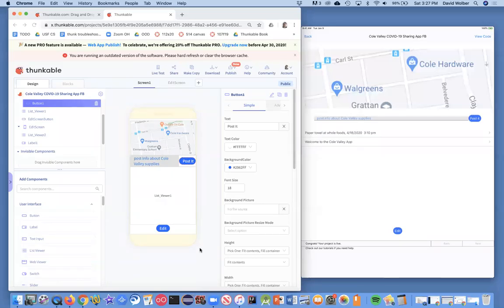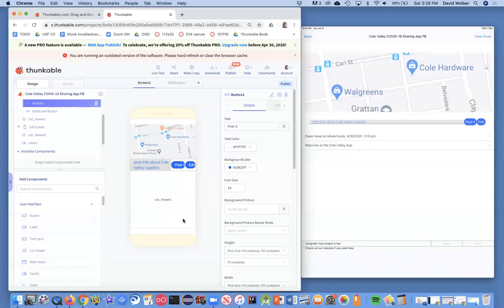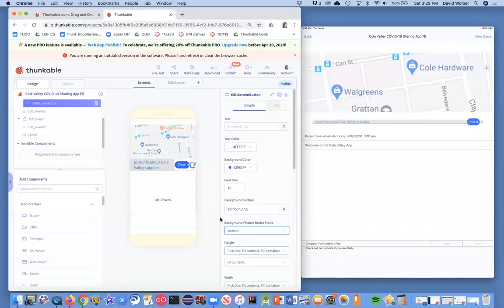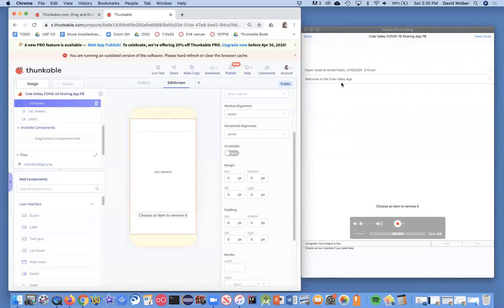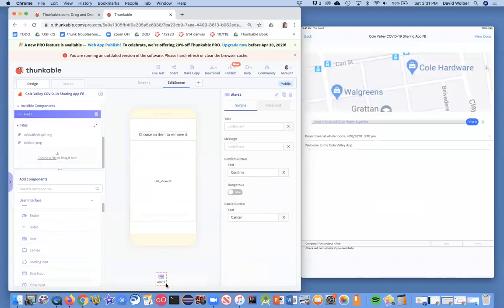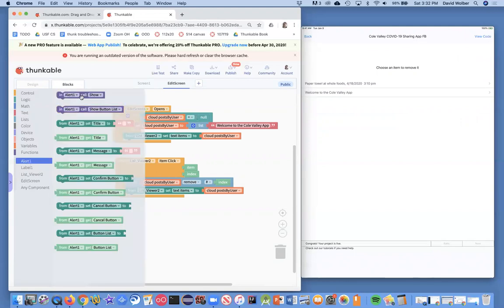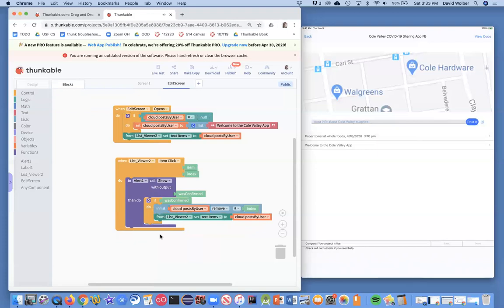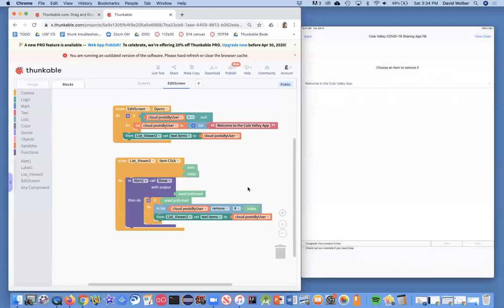12. Thunkable: Improve the UI of a Social App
This lesson demonstrates some UI techniques, including icons on buttons and alerts

This video is part of a series on coding and prototyping using Thunkable (thunkable.com).   Follow along with USF Computer Science Professor David Wolber as he steps you through the creation of an app that can run on your iPhone, iPad, or Android. You'll have a custom app on your phone in an hour!